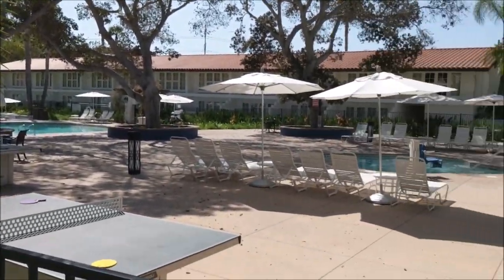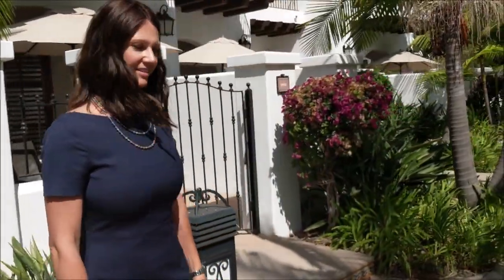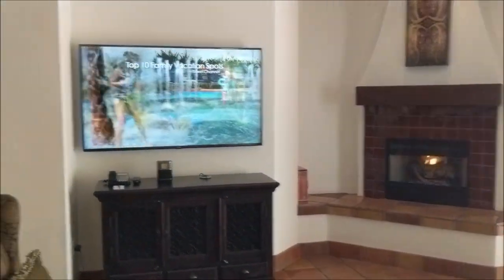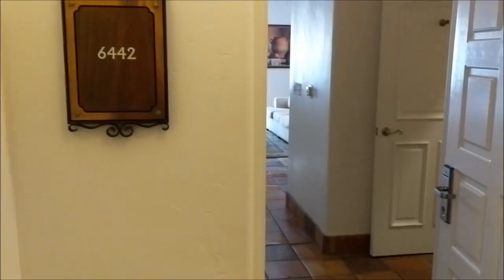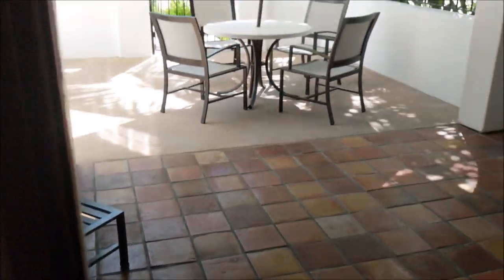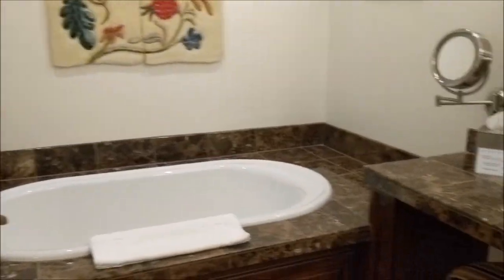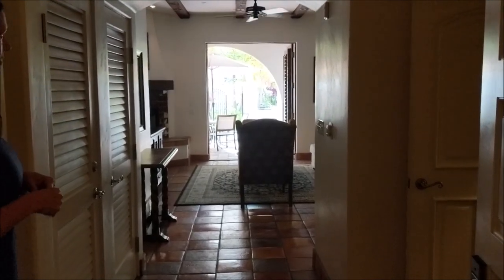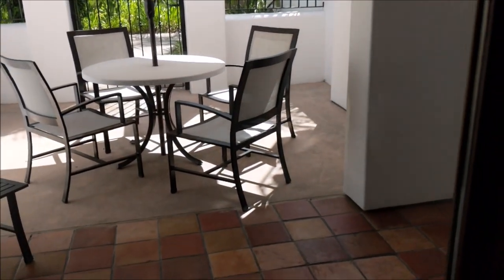Bubbleinfo TV La Costa Resort Villas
You can buy a condo at the Omni La Costa Resort and they will handle the renting and management for the 8 months of the year you aren't using it..